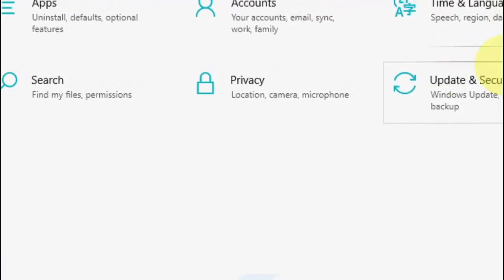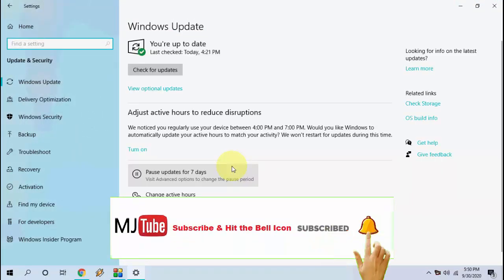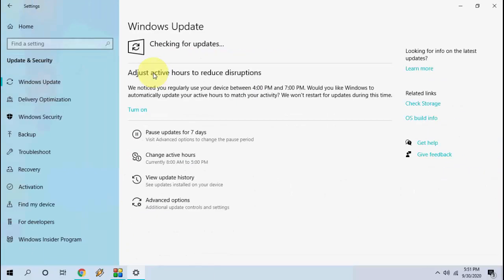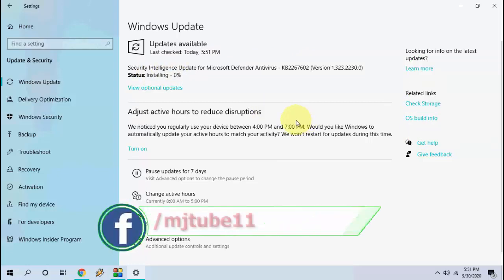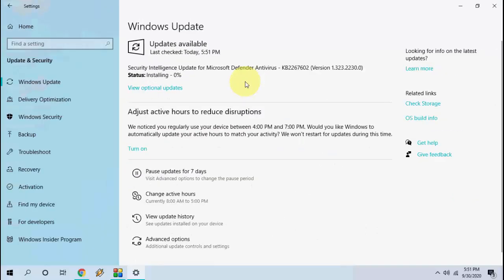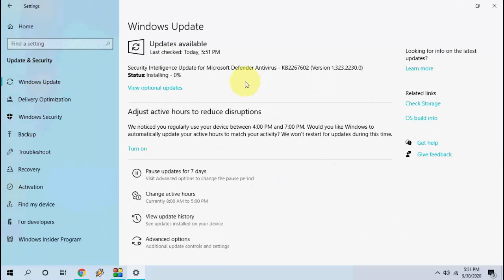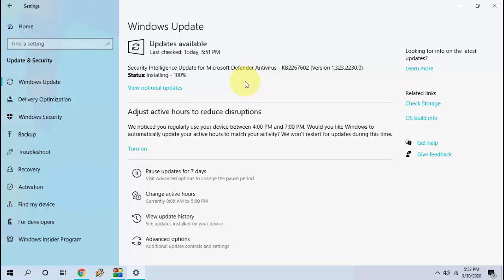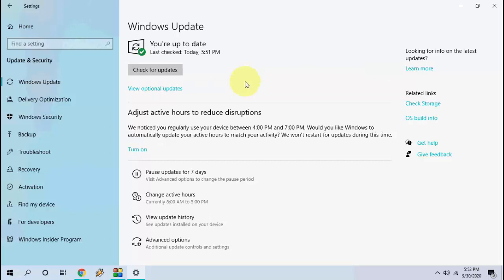October 2020 Antivirus Update for Windows 10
Security Intelligence Update for Microsoft Defender Antivirus for Windows 10